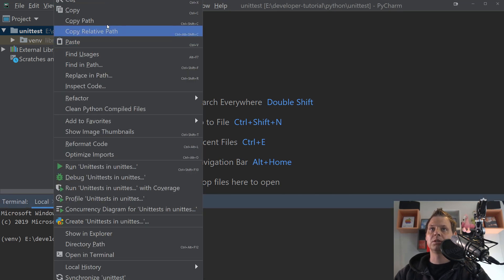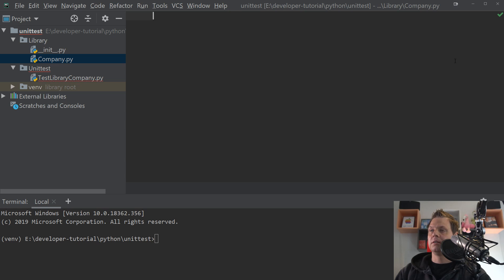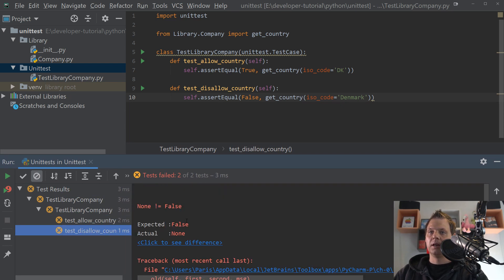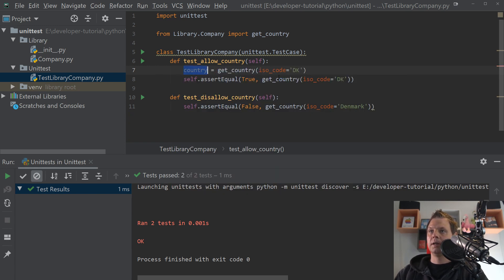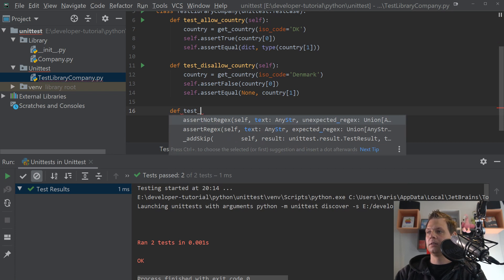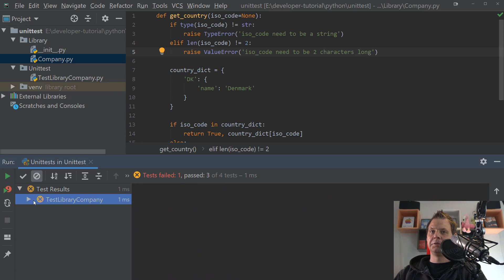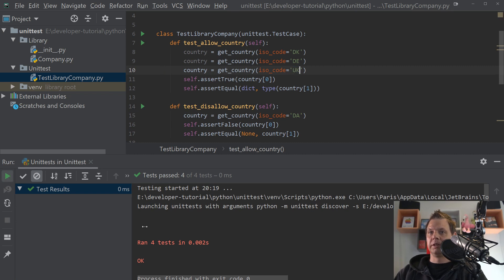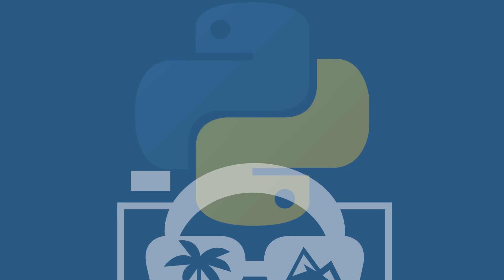Basic of python unittest - learn more about how to work with unittest in python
I will learn you about the basic when you want to use unittest in python, i will learn you the basic of unittest and i will try to explain why you shut use unittest in python.

when you work in team, unittest can safe you for lots of debug hours, and you team know what you thinking and how your code shut react, you can allways expan you test code if you need more test in unittest for you and your team.